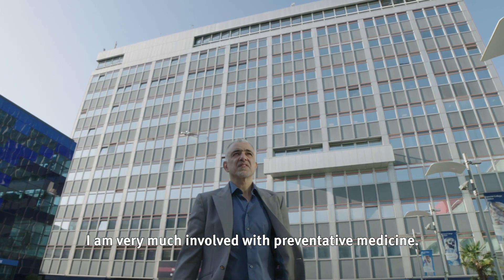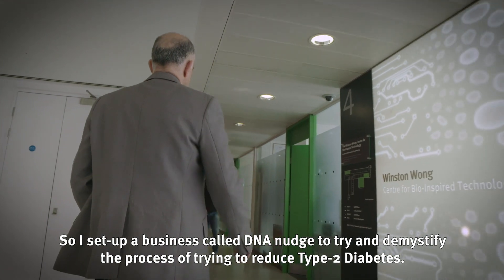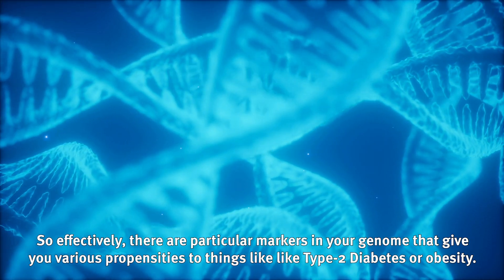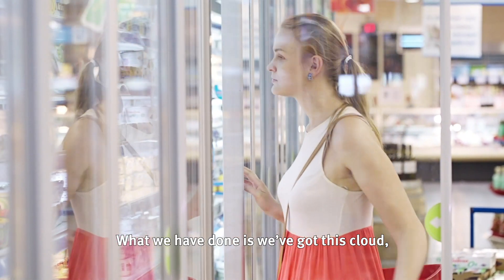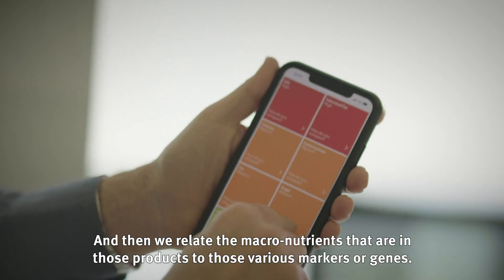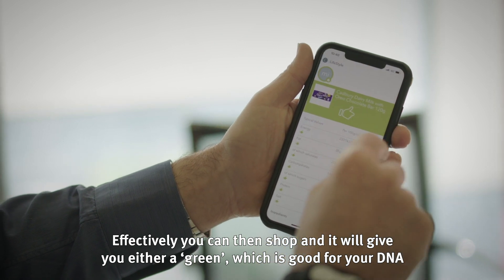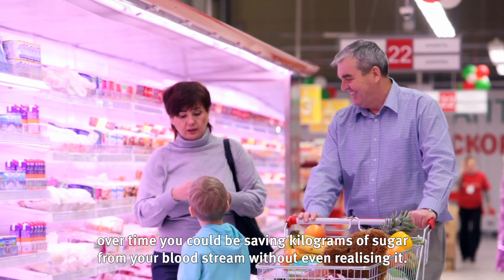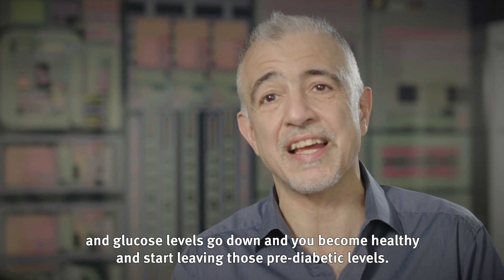Professor Chris Toumazou – “Combating Diabetes with DNA Dietary Advice”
This video features  Prof. Toumazou presenting his research on preventative medicine and early detection of certain diseases.